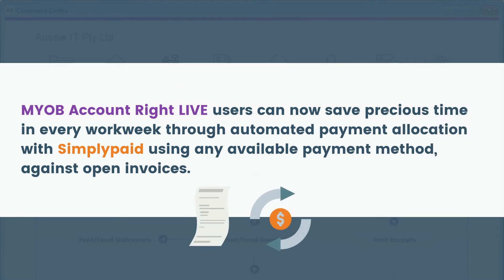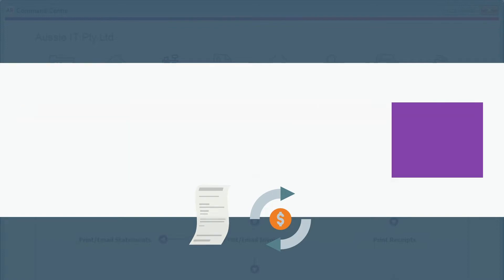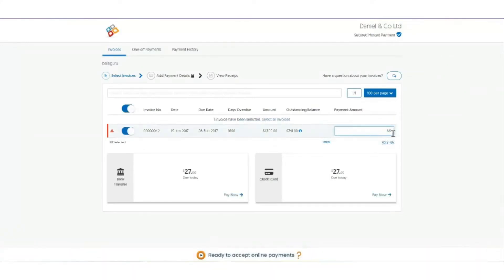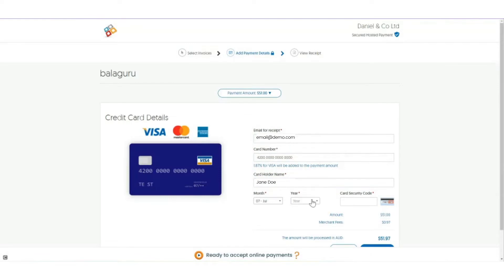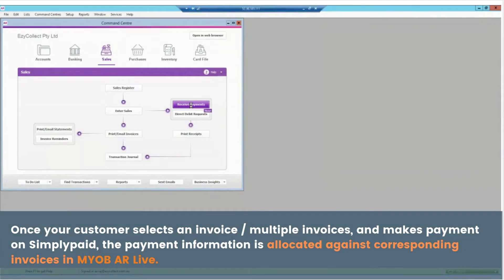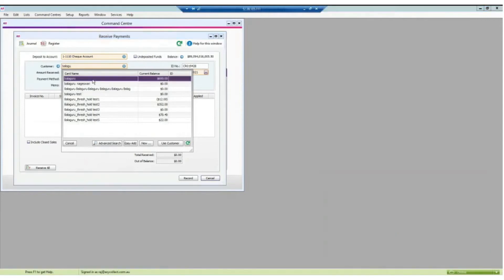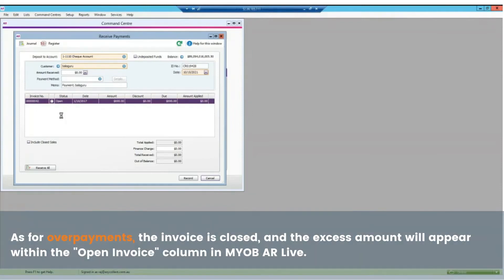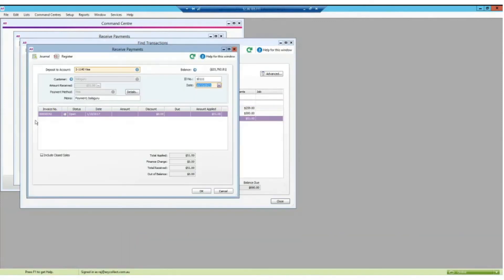MYOB AccountRight LIVE Payment Allocation with Simplypaid by ezyCollect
MYOB Account Right LIVE users can now save precious time by not having to manually allocate payments, through Simplypaid using any available payment method, against invoices.

Once your customer selects an invoice / multiple invoices, and makes payment on Simplypaid, the payment information is allocated back into MYOB AR Live against the corresponding invoices.

If the customer makes a full invoice amount payment, the invoice is closed, and the payment details are written back.

In the event of partial payment, the details of the amount made are written back, while the invoice due amount is adjusted and displayed.

As for overpayments, the invoice is closed, and the excess amount will appear within "Open Invoice" column.